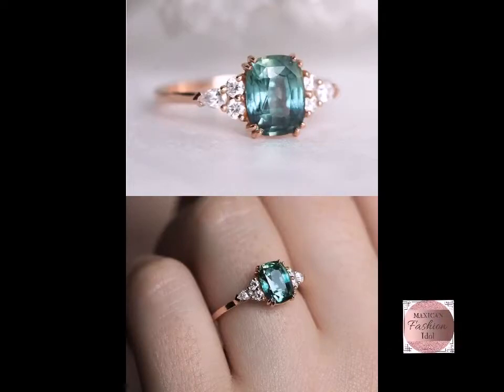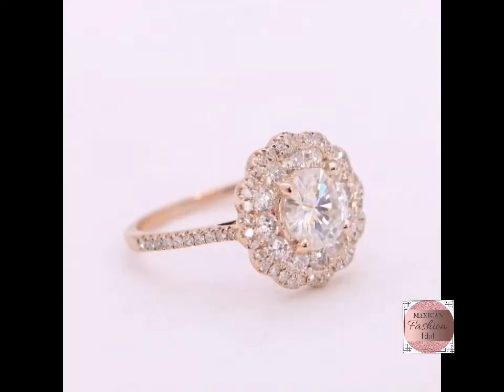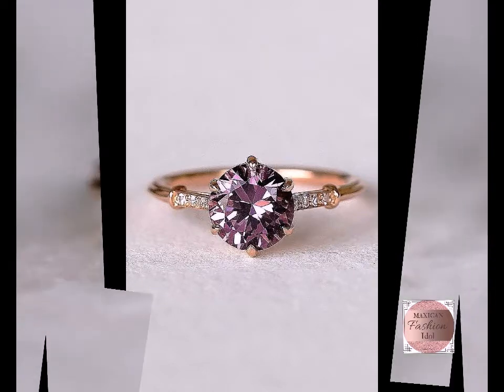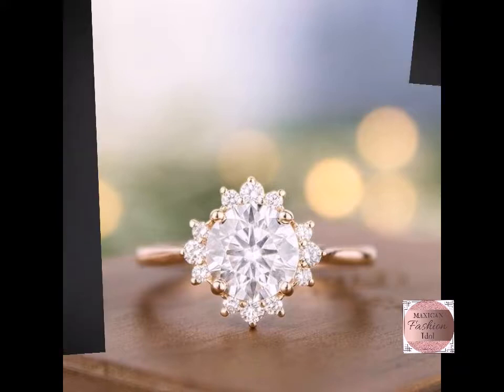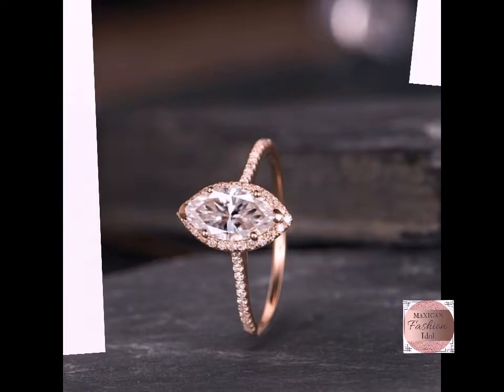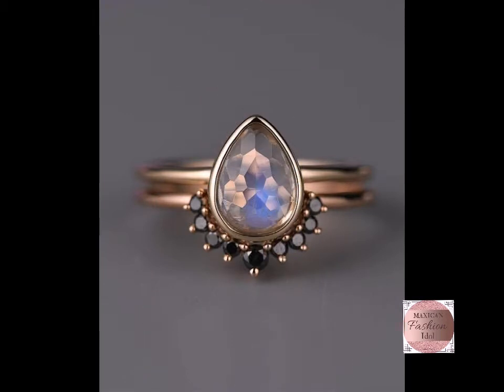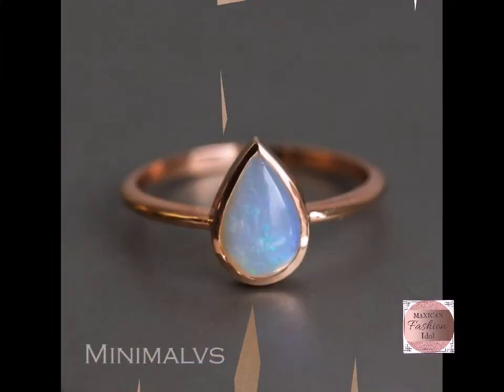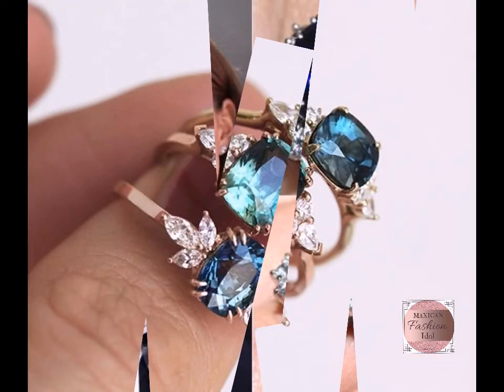Vintage wedding rings 2020/vintage unique engagement gift ring jewellery collection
Vintage wedding rings 2020/vintage unique engagement gift ring collection